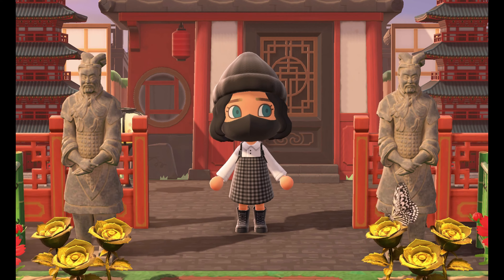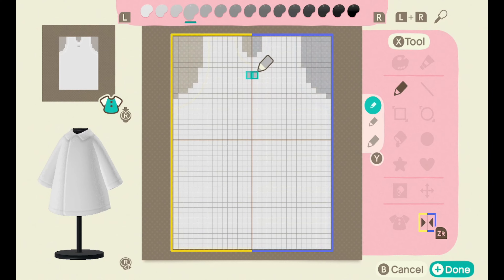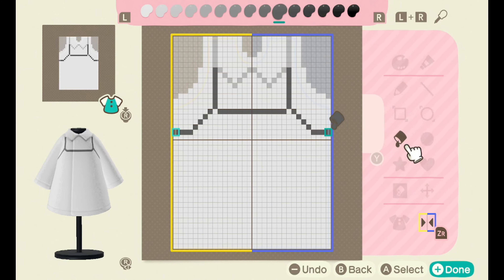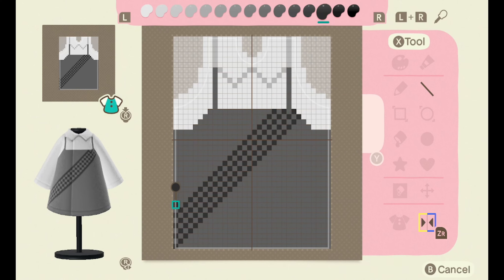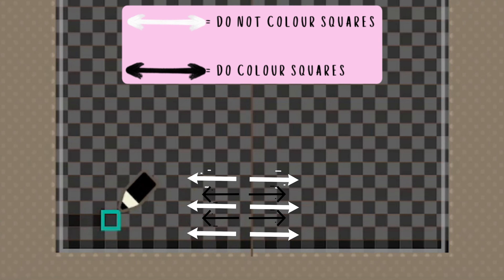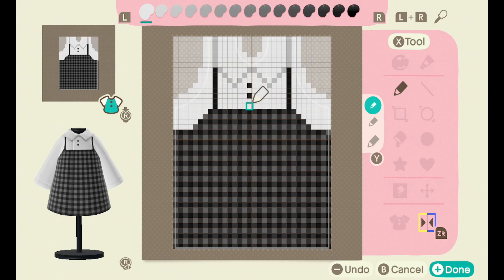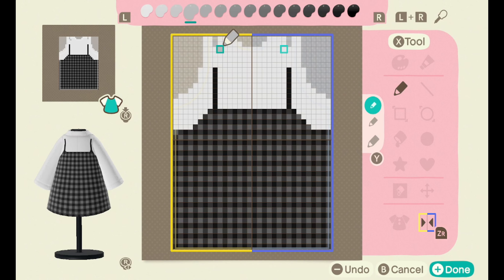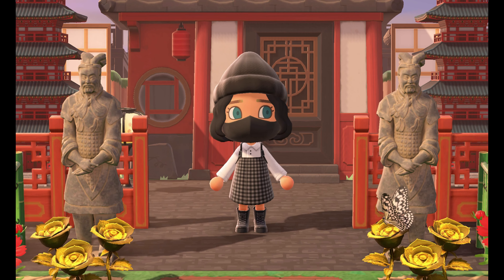DID I JUST MAKE THE QUICKEST PLAID TUTORIAL FOR ACNH? Pro Design W/Me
PLEASE READ!
What I forgot to say at the beginning of the tutorial is.. You need 3 different shades of whichever colour you're using, light, medium and dark, light for base, medium for diagonal lines and the darkest for the plaid look!

Secondly... Lets all laugh together at the amount of times I say collar in a minute!!!
Hi ! I'm SheVillain, Welcome to or back to my channel. In todays video I will be showing you the fastest way to make a plaid design. I really hope you guys enjoy this Pro design tutorial!!

This and more on my creator code!!
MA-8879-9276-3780